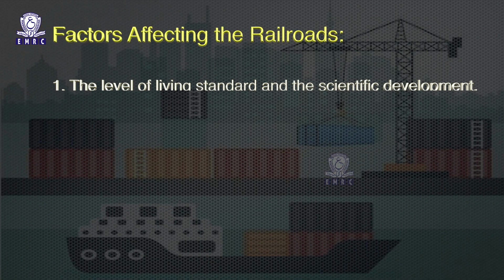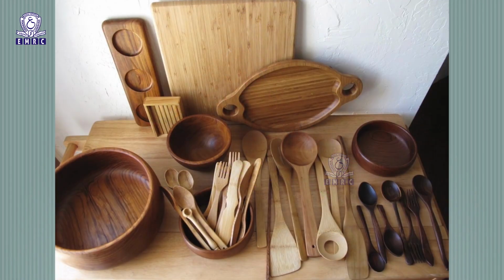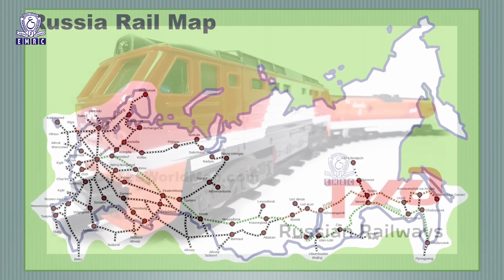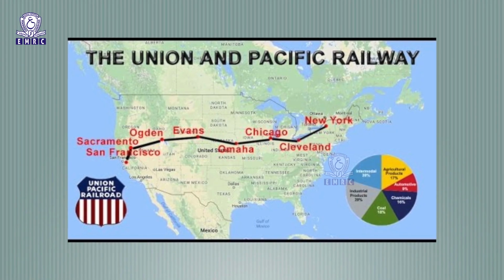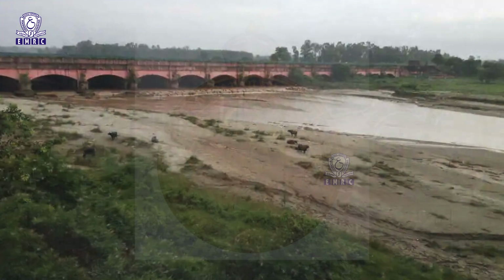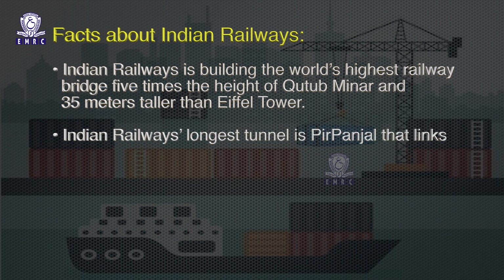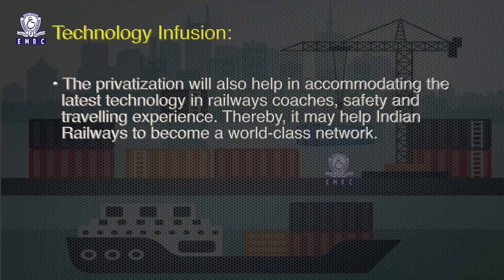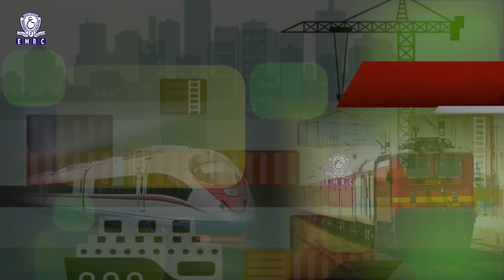31 Railways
B.A Geography
Economic Geography
31 Railways
1. Introduction
2. Factors Affecting the Railroads
3. The global rail networks
a. Penetration Lines
b. Regional Networks
c. Transcontinental Lines
4. Distribution of Railroads in the World
a. Railways in United States
b. Railways in China
c. Railways in Russia
d. Railways in Canada
e. Union and Pacific Railway
f. Chile-Argentina Railway
g. The Orient Railways
h. Australian Transcontinental Railway
i. Indian Railways
5. Establishment of the Indian Railways
a. Facts about Indian Railways
b. Privatizing Indian Railways
c. Pros of Privatization of Indian Railways
d. Cons of Privatization of Indian Railways
e. Way Forward